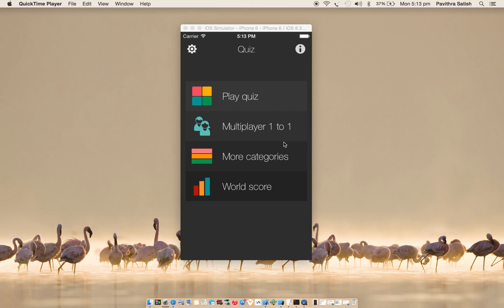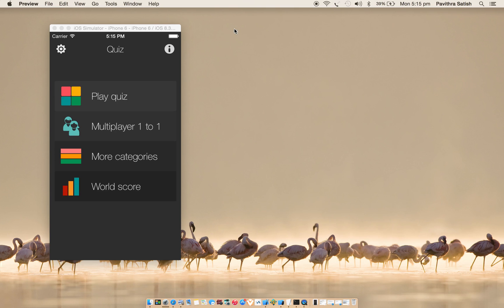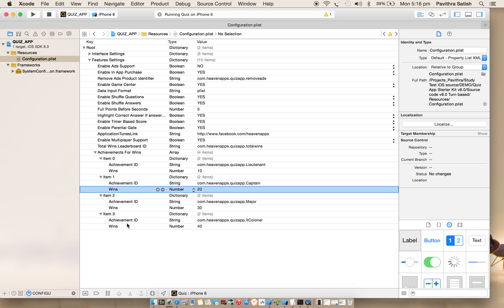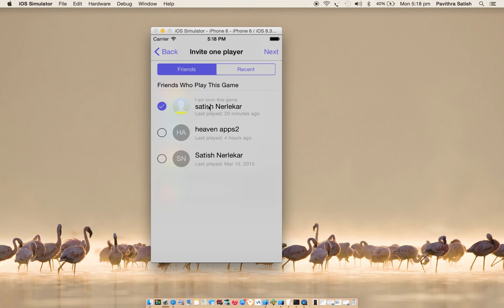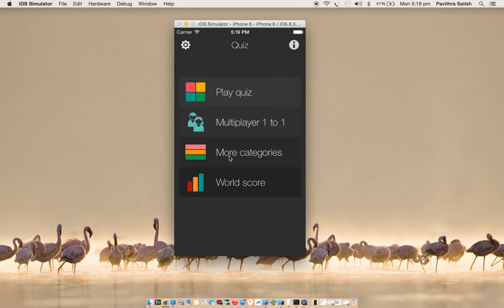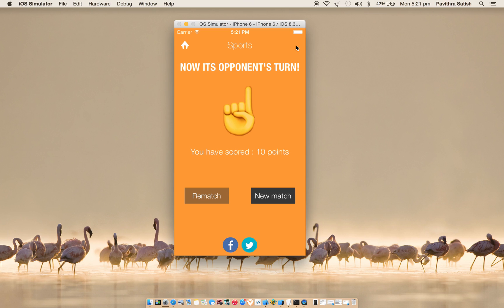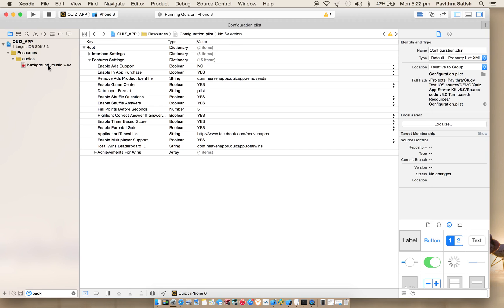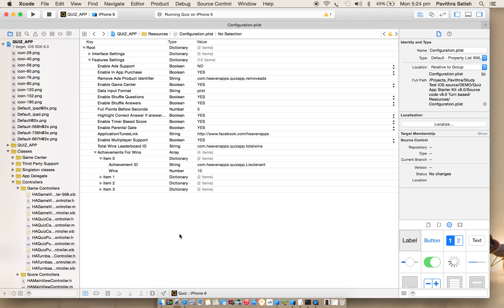Quiz App Starter Kit - All In One - Multiplayer Configuration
Configure multiplayer feature with this video